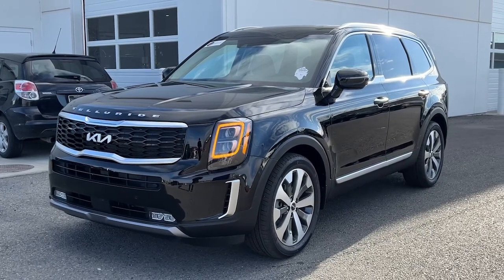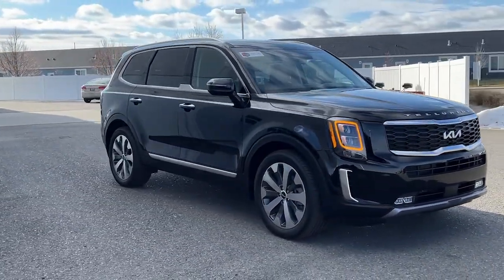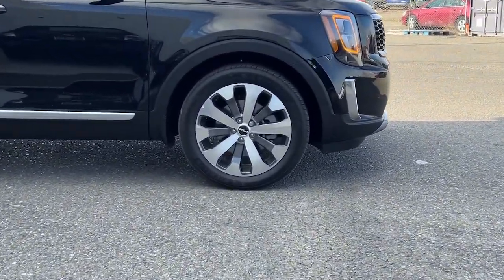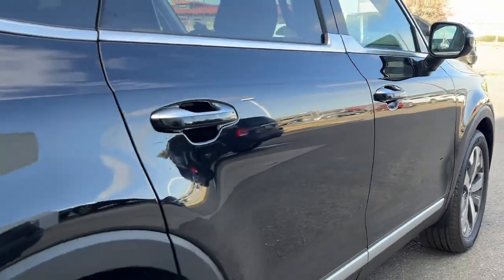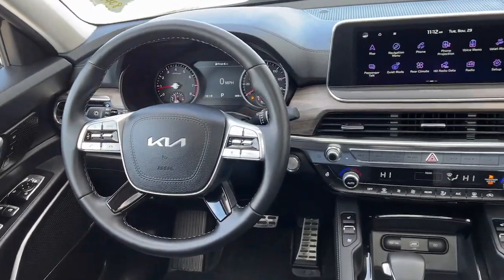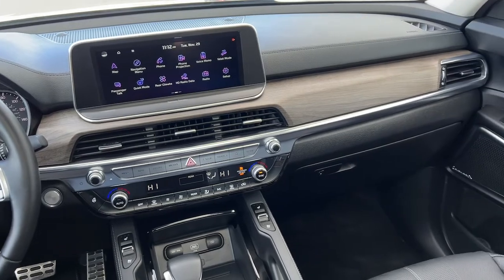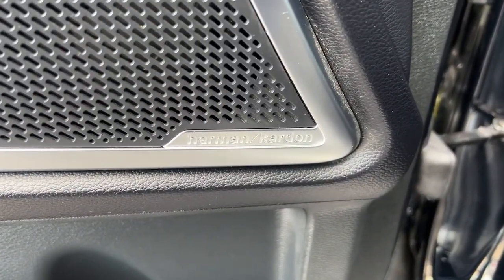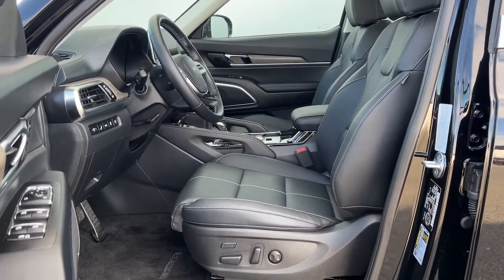2022 Kia Telluride SX AWD For Sale Billings, Bozeman, Missoula, Helena, Montana (near me)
Ebony Black Used 2022 Kia Telluride SX available in Billings Montana at Volkswagen Kia of Billings. Servicing the Bozeman MT, Cody WY, Sheridan WY, Butte MT area.

2022 Kia Telluride SX Black AWD 3.8L V6 DOHC 8-Speed Automaticbrbr10 Speakers, 3.648 Axle Ratio, 3rd row seats: split-bench, 4-Wheel Disc Brakes, ABS brakes, Air Conditioning, Alloy wheels, AM/FM radio: SiriusXM, Apple CarPlay & Android Auto, Auto High-beam Headlights, Auto-dimming Rear-View mirror, Automatic temperature control, Brake assist, Bumpers: body-color, Compass, Delay-off headlights, Driver door bin, Driver vanity mirror, Dual front impact airbags, Dual front side impact airbags, Electronic Stability Control, Emergency communication system: 911 Connect, Four wheel independent suspension, Front anti-roll bar, Front Bucket Seats, Front Center Armrest, Front dual zone A/C, Front fog lights, Front reading lights, Fully automatic headlights, Garage door transmitter: HomeLink, harman/kardon Speakers, Heated & Ventilated Front Bucket Seats, Heated door mirrors, Heated front seats, Heated steering wheel, Illuminated entry, Knee airbag, Leather Seat Trim, Leather Shift Knob, Leather steering wheel, Low tire pressure warning, Memory seat, Navigation System, Occupant sensing airbag, Outside temperature display, Overhead airbag, Overhead console, Panic alarm, Passenger door bin, Passenger vanity mirror, Power door mirrors, Power driver seat, Power Liftgate, Power moonroof, Power passenger seat, Power steering, Power windows, Radio data system, Radio: AM/FM harman/kardon Audio System, Rear air conditioning, Rear anti-roll bar, Rear audio controls, Rear reading lights, Rear window defroster, Rear window wiper, Reclining 3rd row seat, Remote keyless entry, Roof rack: rails only, Security system, Speed control, Speed-sensing steering, Split folding rear seat, Spoiler, Steering wheel mounted audio controls, Sun blinds, Tachometer, Telescoping steering wheel, Tilt steering wheel, Traction control, Trip computer, Turn signal indicator mirrors, Variably intermittent wipers, Ventilated front seats, Wheels: 20 x 7.5 Black Alloy.brbrbrOdometer is 10511 miles below market average!brbrbrAt Volkswagen of Billings We take our Internet Business Very Seriously! Shopping with us is car buying the way it should be; Fun, Informative, and Fair! Here are our promises:brbr*Transparent Pricing and Fast Sales Process!br*Customer Lounge with Free Wifi & Refreshments!br*In House Team of Loan and Lease Specialists! Good with numbers, better with people!brbrNo matter what pre-owned vehicle you select you will get the Volkswagen Of Billings Treatment. To See Our Specials!! Volkswagen Of Billings has always been Locally Owned and Operated. We are Family oriented, and support our Local Community!!